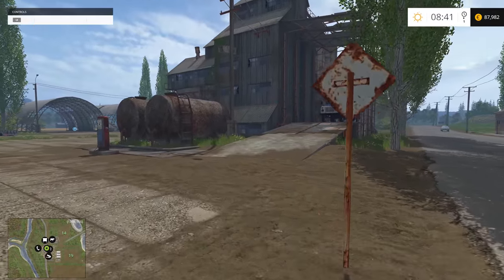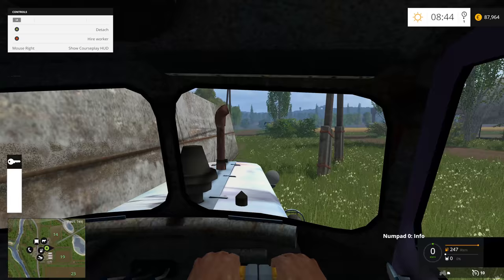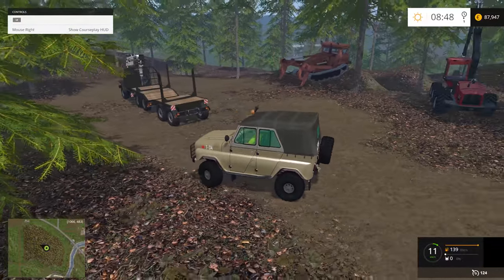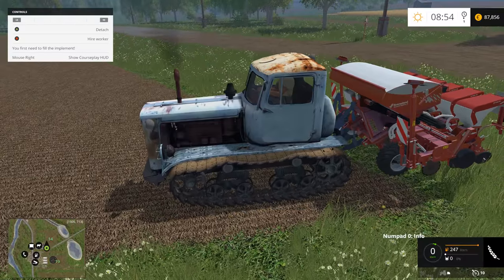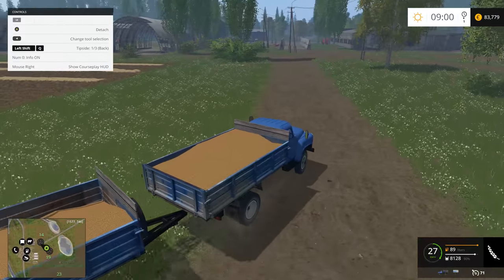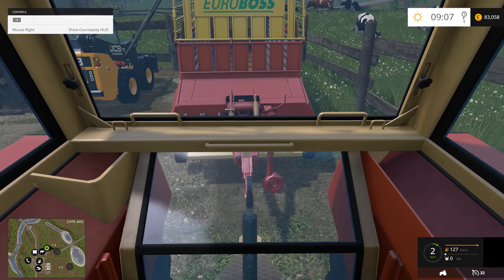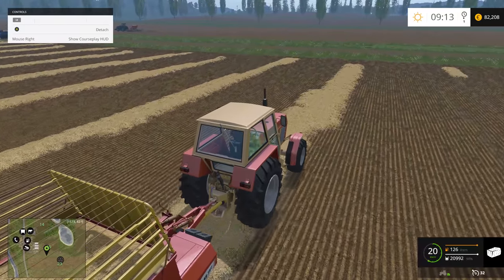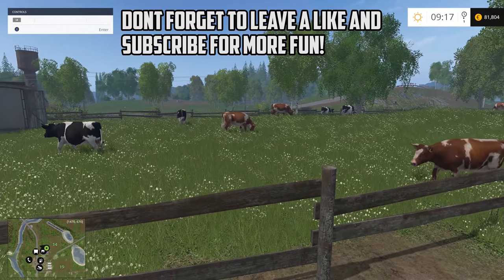Sosnovka Map - Unique Let's Play | Farming Simulator 2015 | Episode 1 | 4K 60 fps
Let's Play Farming Simulator 2015 in UHD 4K. This is my 1st episode on Sosnovka Farm. Unique Let's Play where I try to use mostly Russian or very old USSR equipment. Hope you enjoy!

My Rig

CPU - i7-4790K
GPU - EVGA GeForce GTX 980 ti SC

Welcome to the new generation of Farming Simulator!